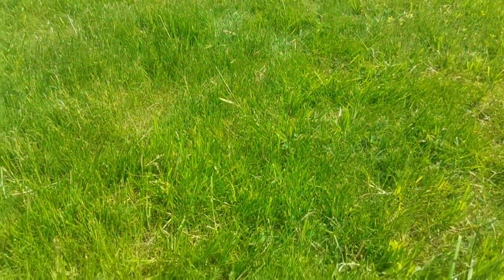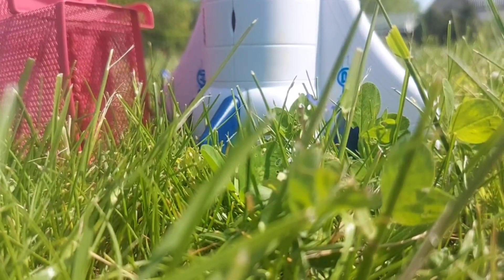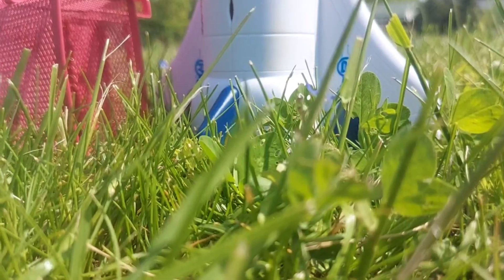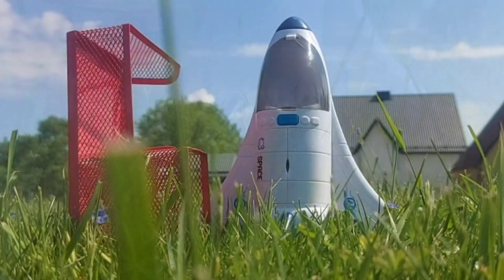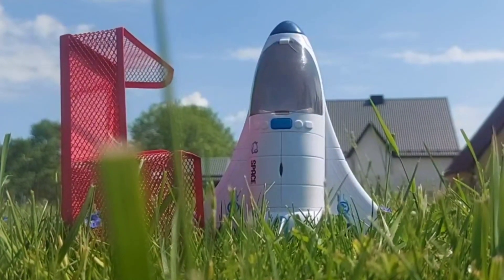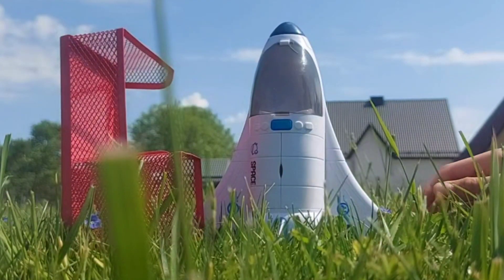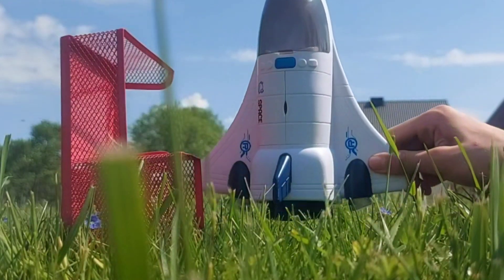STS-141 Space Shuttle Atlantis